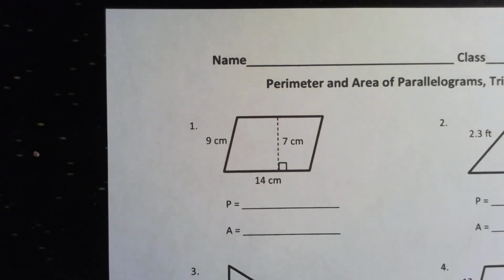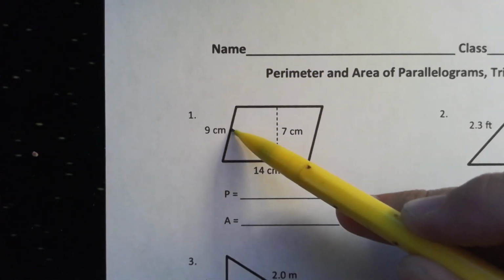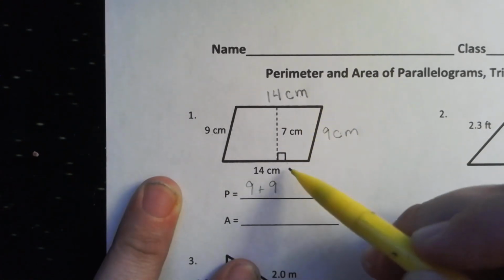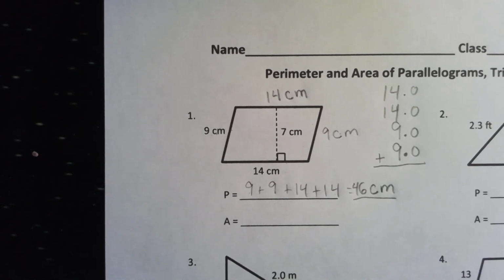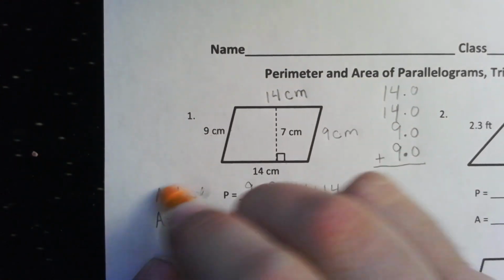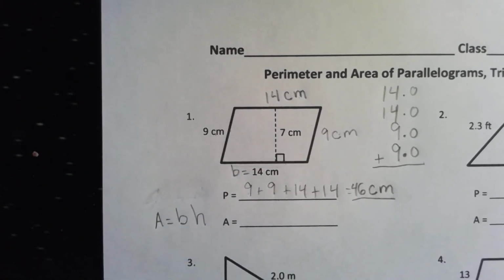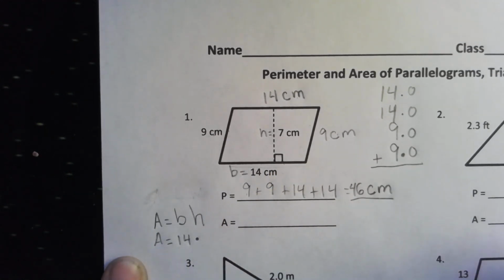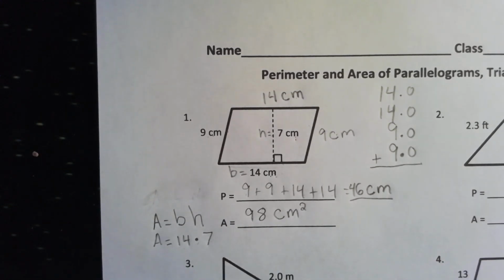The Area of a Parallelogram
Video walking through how to find the area of a parallelogram with showing the difference between perimeter and area.

File name: FREE Perimeter and Area of Parallelograms, Triangles, and Trapezoids
The use or listing of this resource is not being used for any personal gains.

SC 2015 State Math Standard 6.GM.1 for Reference.